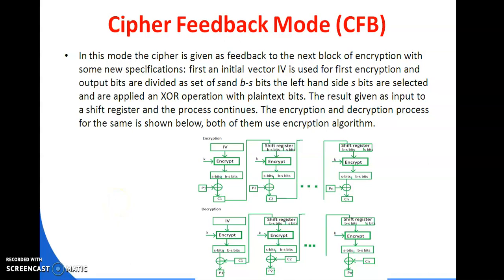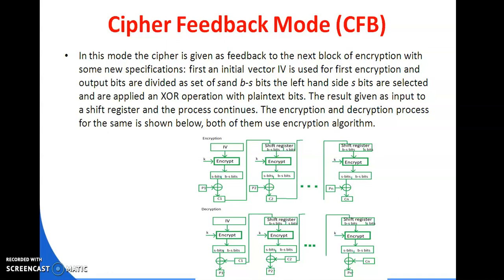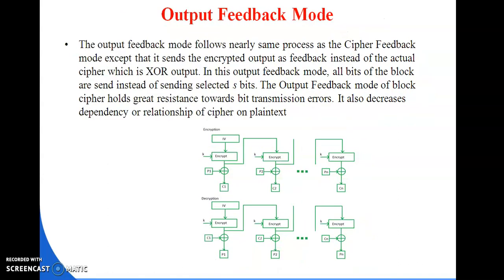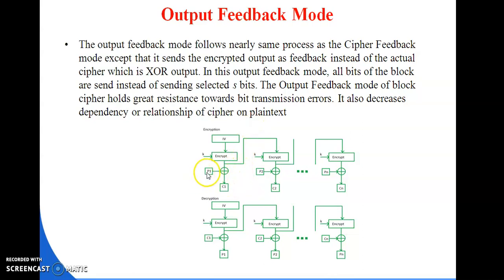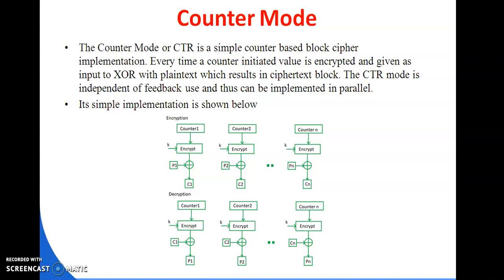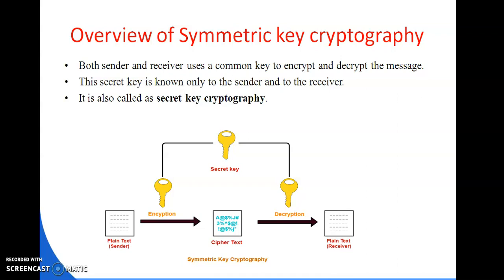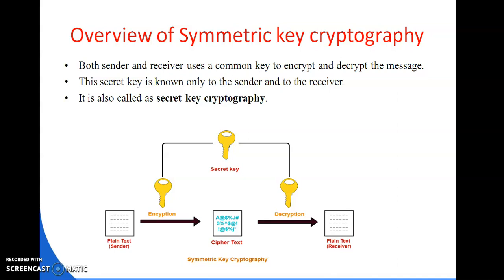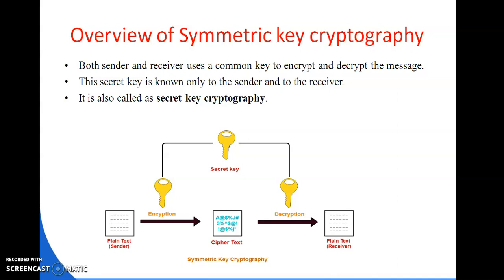6TH | COMP | Cryptography & Network Security | Ch 3 | SYMMETRIC & ASYMMETRIC | part 2